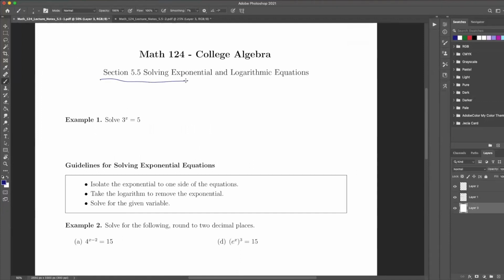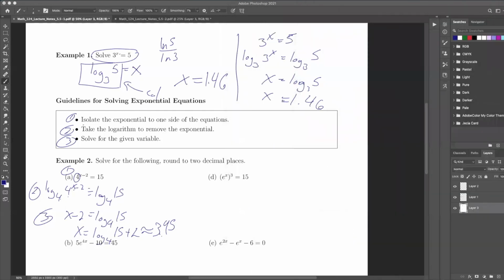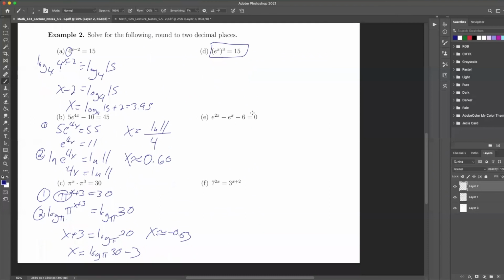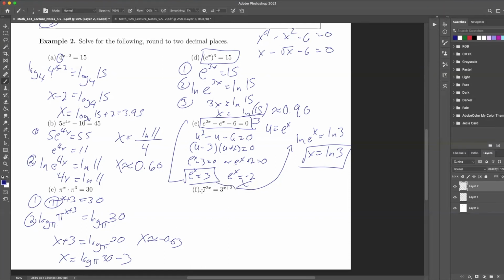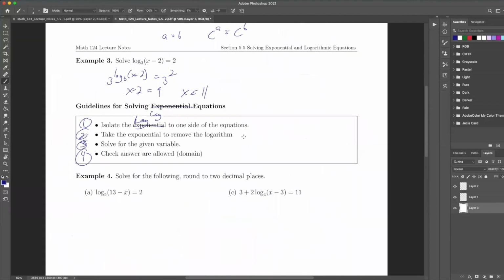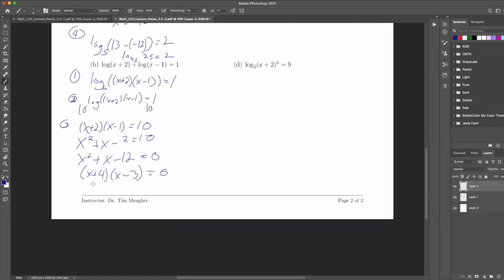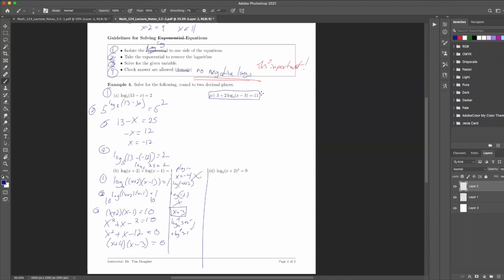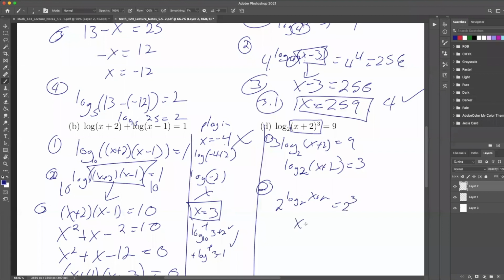Math 124 5.5